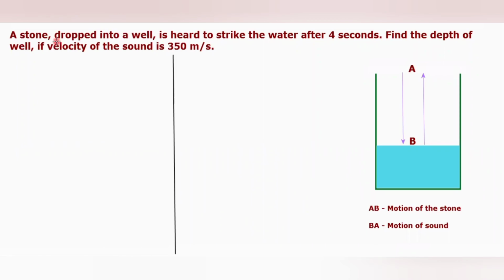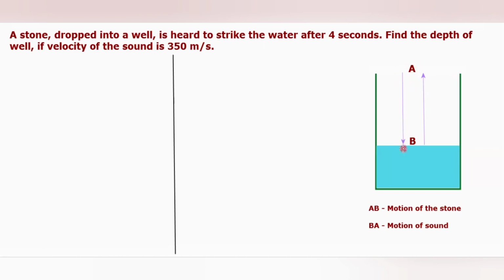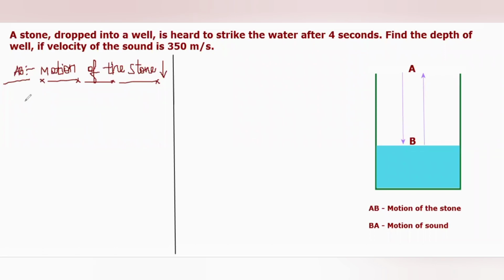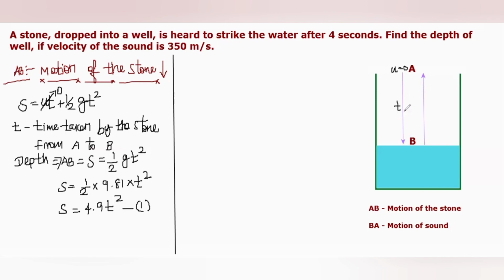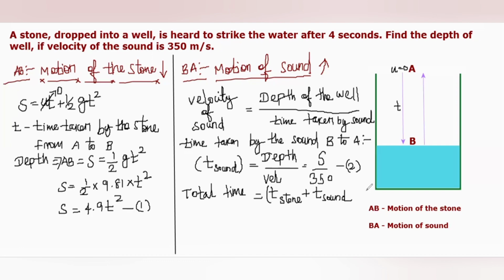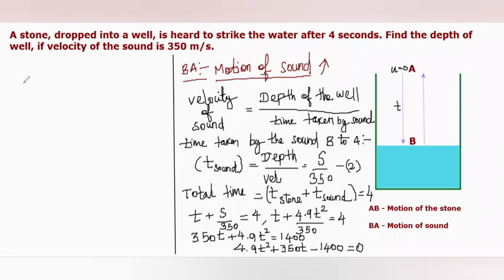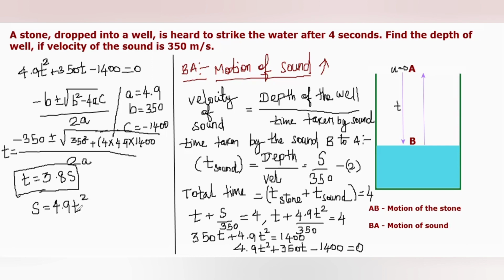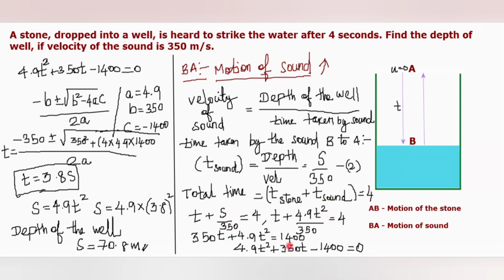Motion Under Gravity | Solved Numerical Example (4)|Engineering Mechanics|Class 11 Physics